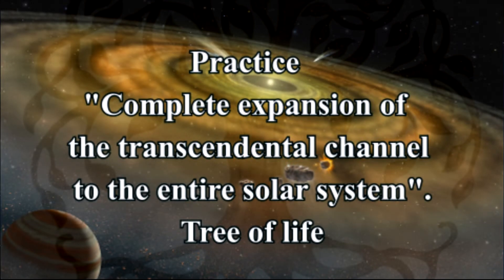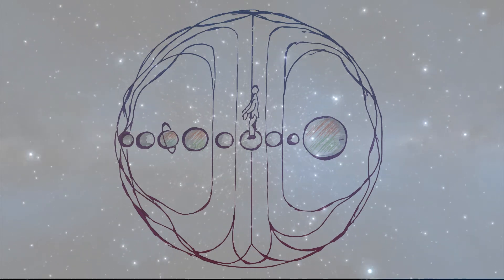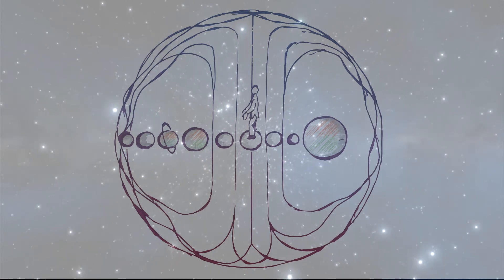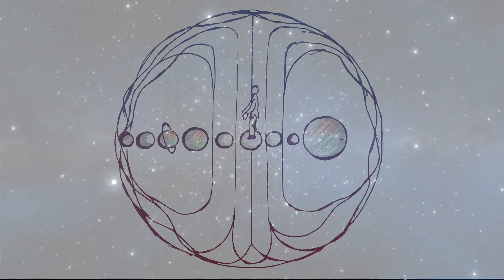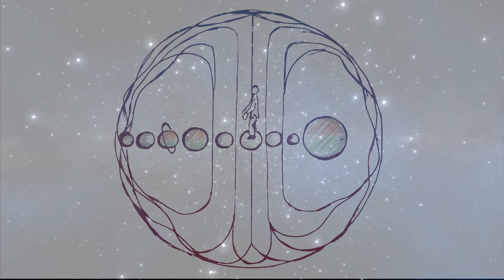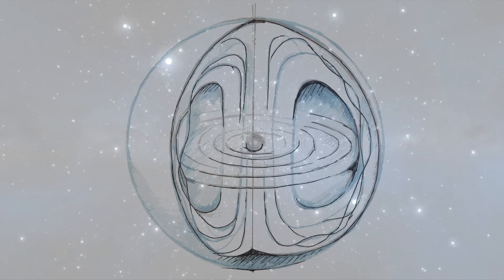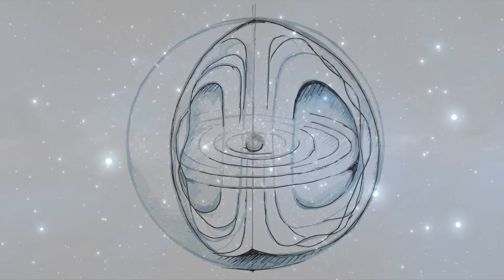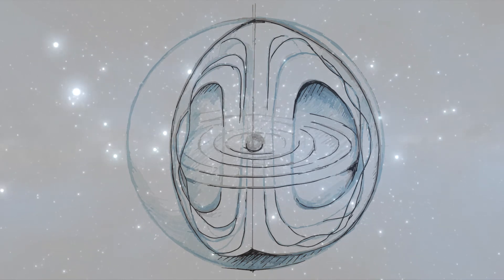Practice "Complete expansion of the transcendental channel to the entire solar system". Tree of life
Practice "Connection with the minor planet Ceres, strengthening the work of the pericardium". The story of low transcendental energy and great transcendental energy

Excerpt from the book "The science of the internal force or increase of the human magnetic field" part 1 (fragment)
author Svetlana Vezhnovets
illustrator Alexandra Sleight

Ba Duan Jin - buy a book as an application for android